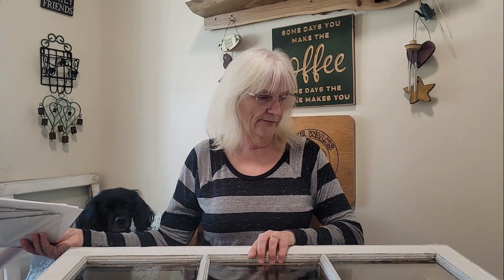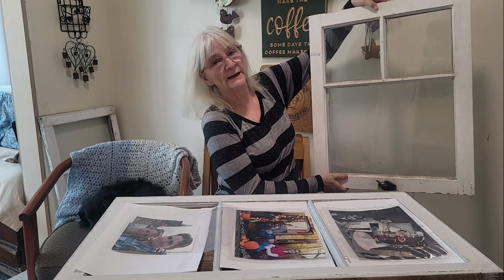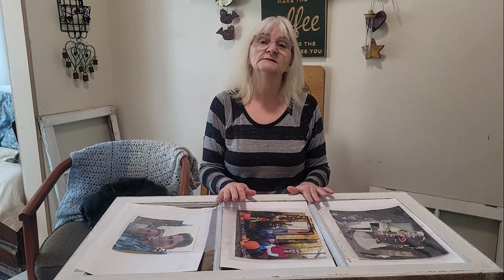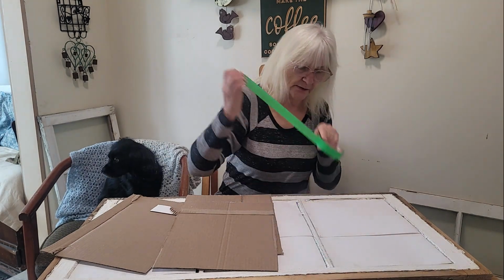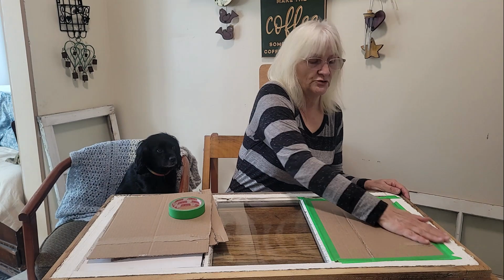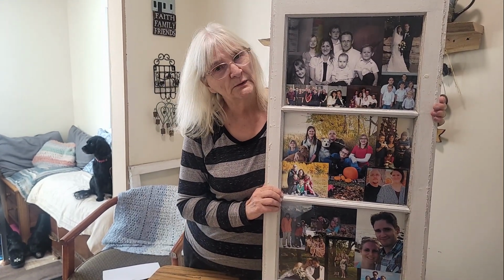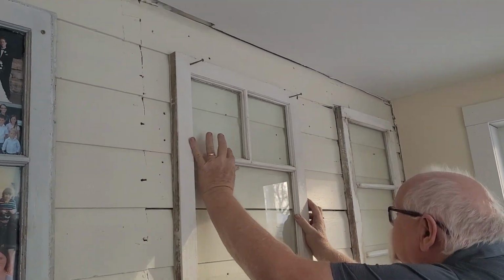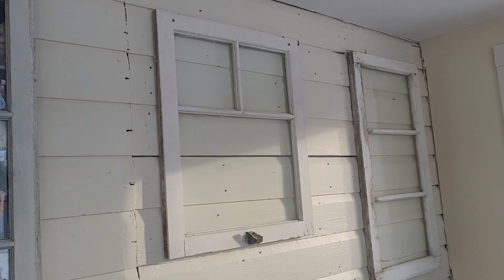How to Reuse Old Windows | Cottage Decor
We saved some of the old windows we removed during the renovations. We love the idea of saving parts of this old house and finding ways to reuse them. In this video, Deb turns those windows into picture frames for all of our family pictures.